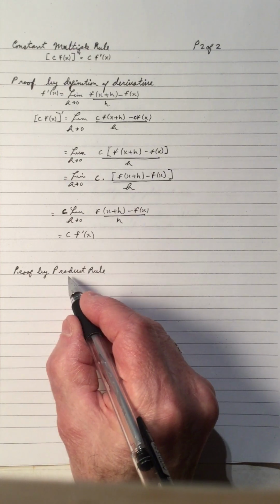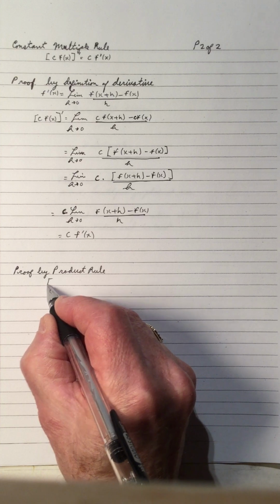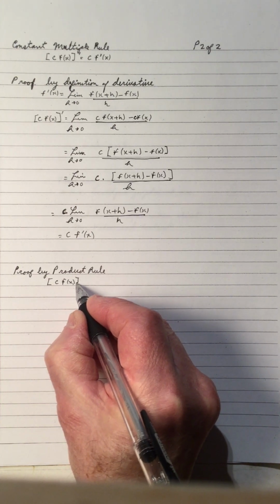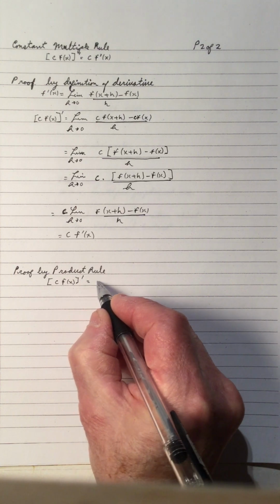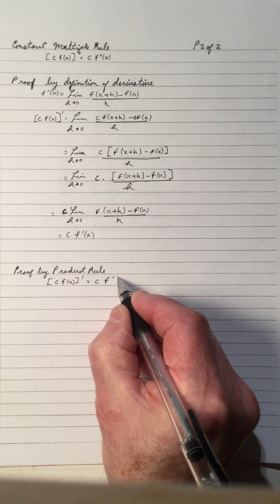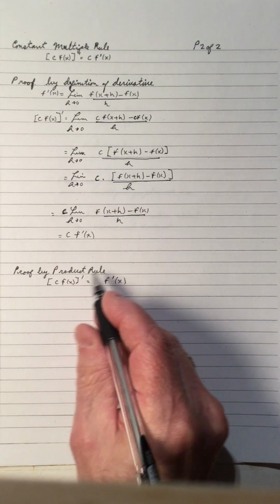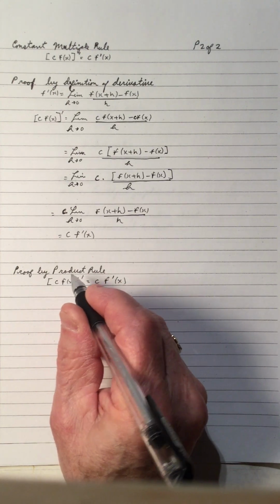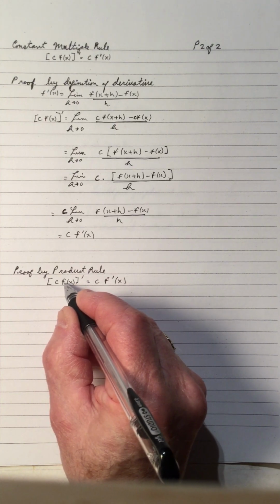Constant Multiple Rule # 1 - Proof